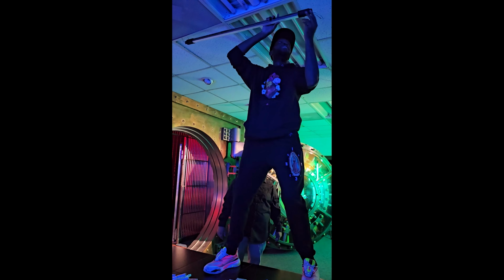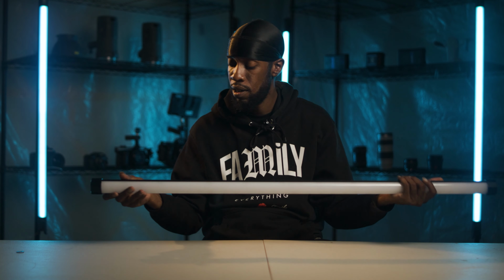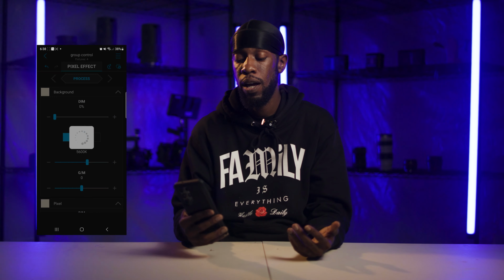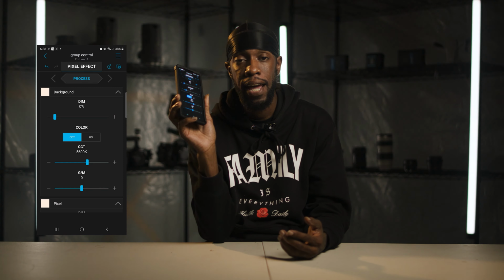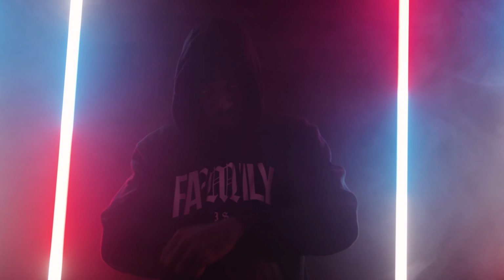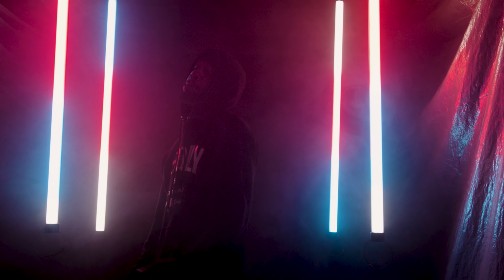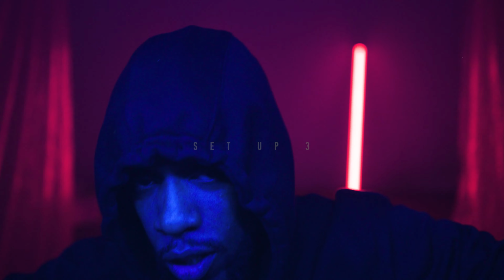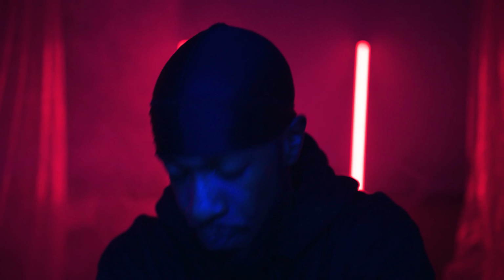Upgrade: Switching from Nanlite PavoTube 30C to 30X Tube Lights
LED tube lights are extremely useful for shooting music videos, films, social content, and more, but what are the real-world benefits of upgrading to the more advanced Nanlite PavoTube II 30X? Recently the team at Painfully Gifted Visuals made this transition and Dana shares their experiences in this video. The eye-catching animated pixel effects and wireless Bluetooth control of the PavoTube II 30X tube lights are the most outstanding upgrades for these filmmakers, but there are many more benefits that they share.